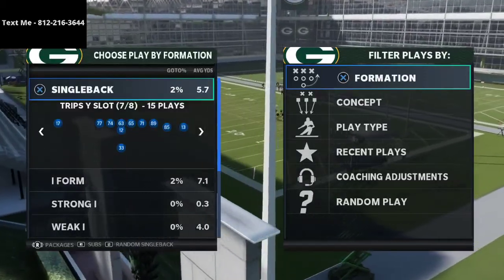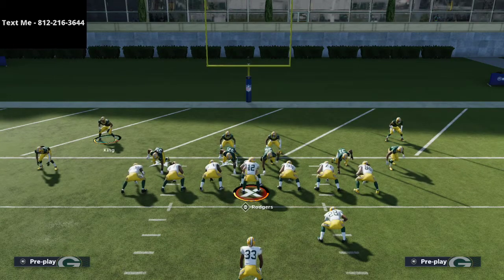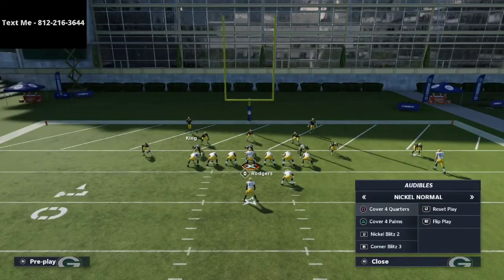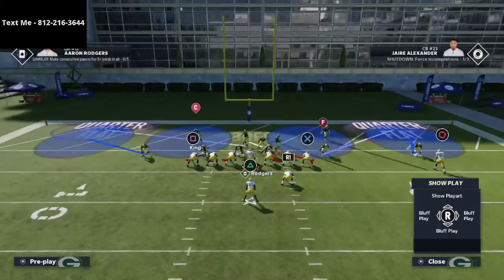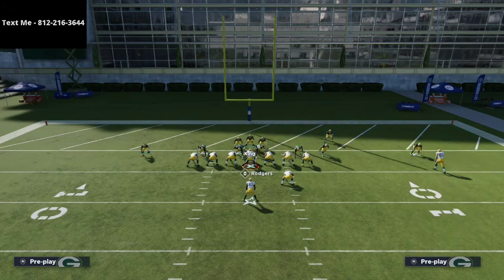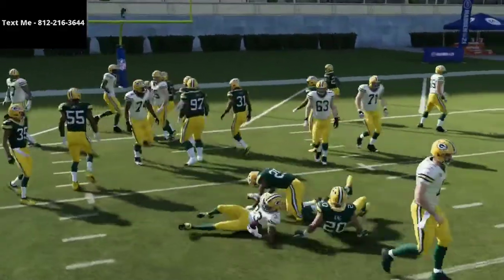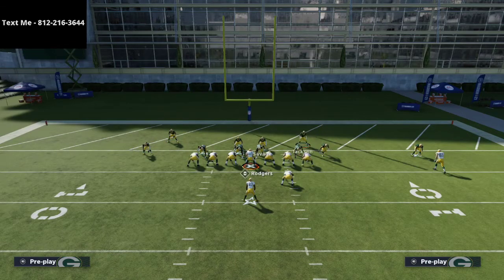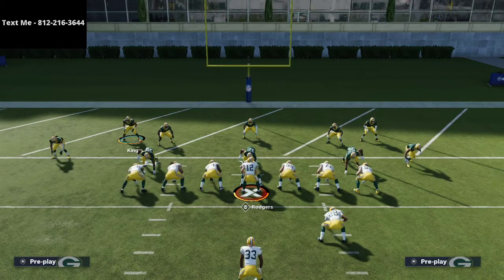Madden 21 - How To Stop the Run on The Goalline in Madden 21| Force Them To Pass